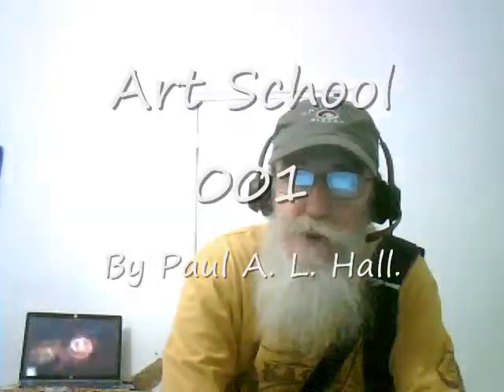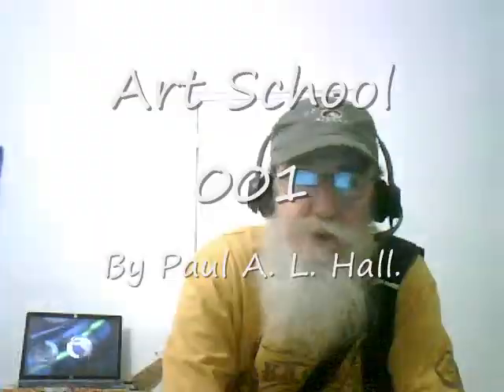Art School 001.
It's not overwhelming.  We have it in us to start with ...